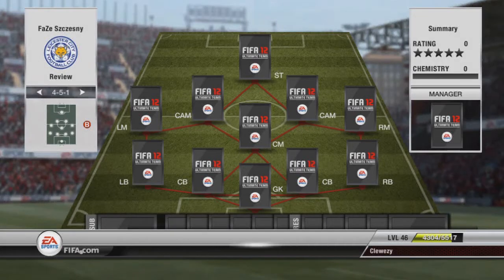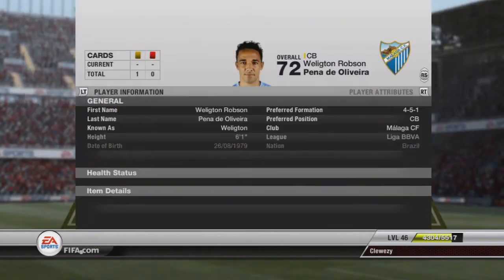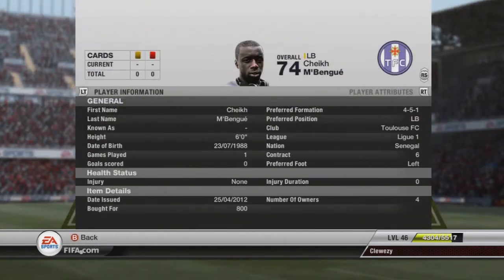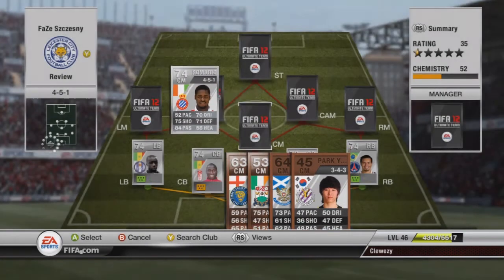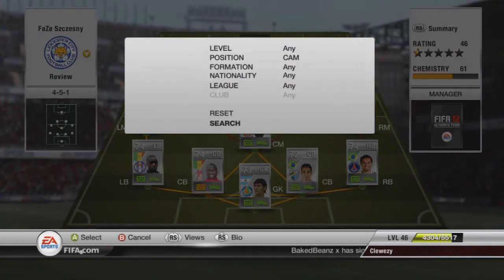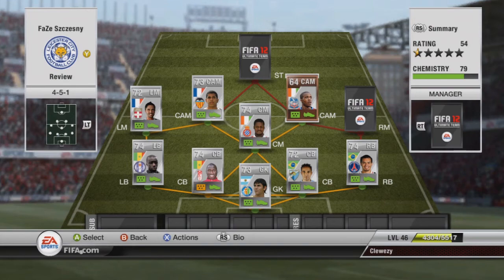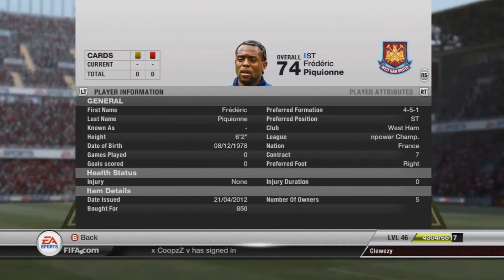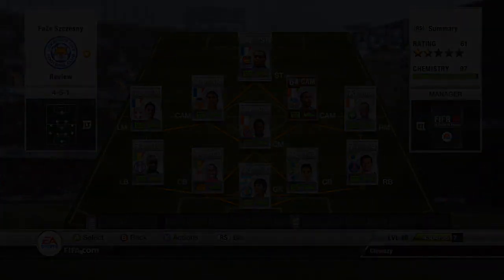Clewezys Hybrids I Episode 3